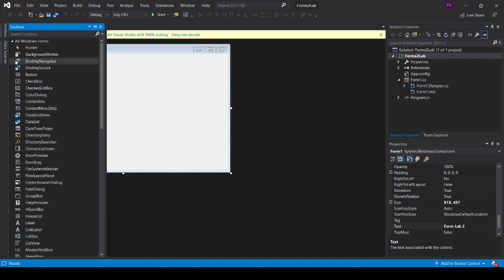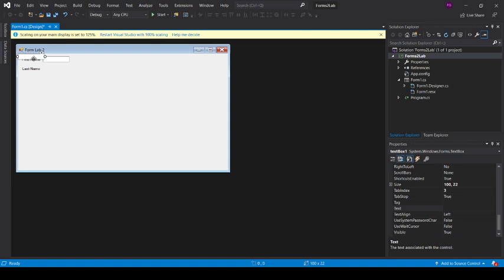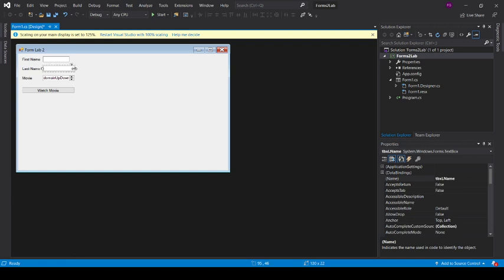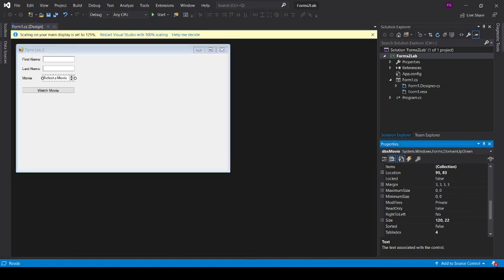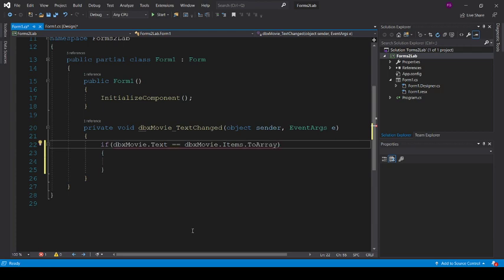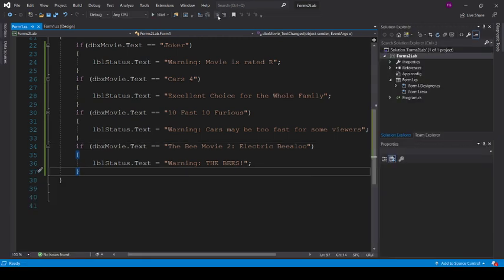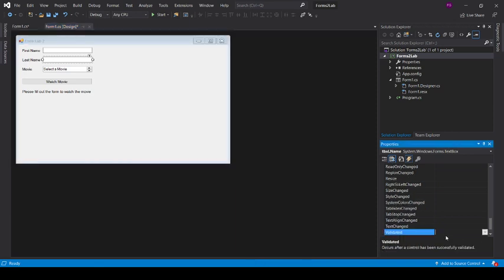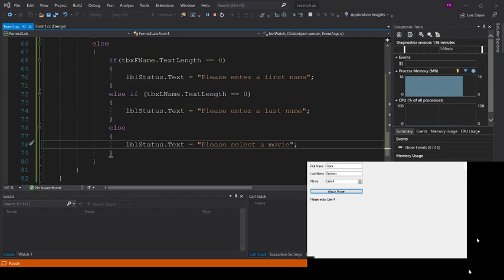Frank Giddens Windows Form 2 - CIS 150